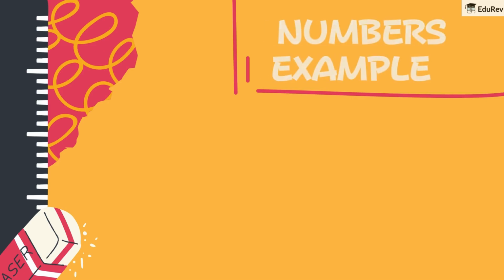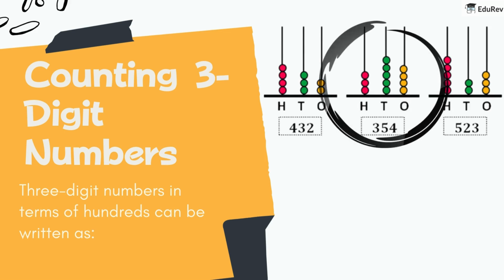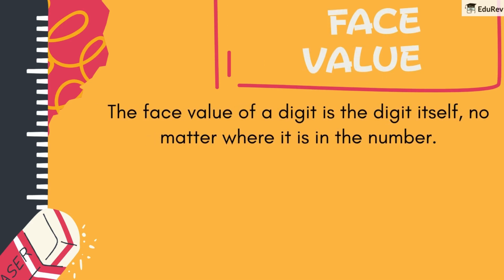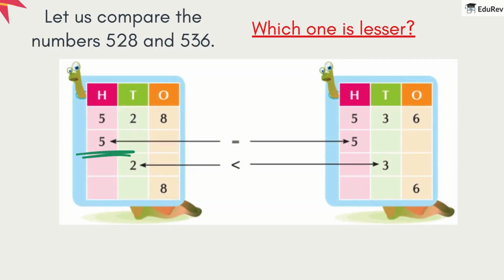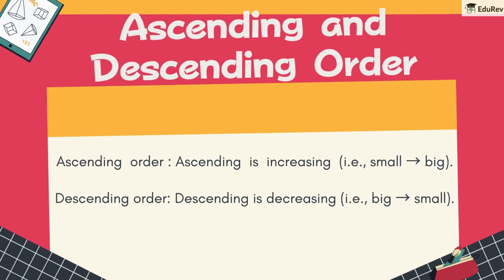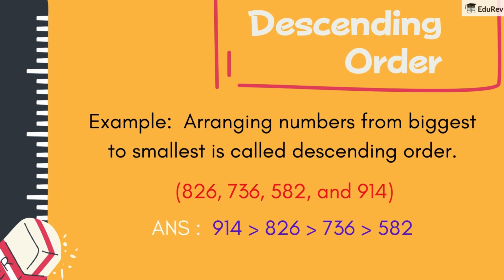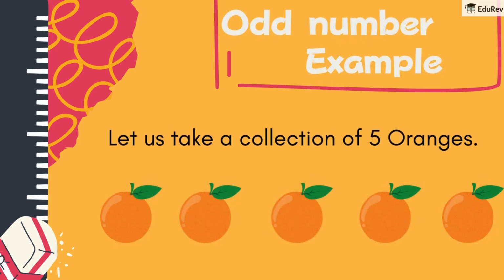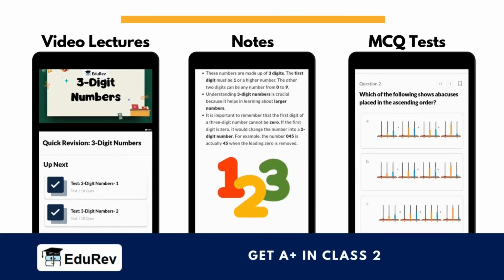3 Digit Numbers | Class 2 Mathematics | NCERT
Class 2 Maths: Understanding 3-Digit Numbers | NCERT Chapter 3
Welcome to our Class 2 Maths series! 🎉 In this video, we dive deep into the concept of 3-digit numbers from the NCERT Class 2 Mathematics book. This lesson is perfect for young learners 🧑‍🏫 to understand how to read, write, and solve problems with 3-digit numbers.

What we will cover:
✔️Understanding the place value of hundreds, tens, and ones 🔢
✔️Writing 3-digit numbers in words and numerals ✍️
✔️Simple exercises and examples to make learning fun and easy 📚
✔️Helpful tips to make 3-digit numbers clearer for kids! 💡

This video is designed to be interactive and fun 🎨, helping children grasp the basics of 3-digit numbers in a way that makes sense to them. By the end, your child will feel more confident when working with larger numbers! 💯

Why study from EduRev?
EduRev is an online education platform offering free and comprehensive courses 🎓 based on the NCERT/CBSE curriculum for students from Kindergarten to Class 12. With EduRev, you can access top-quality study material, video lectures, and practice tests to help you excel in your exams 📝 and academic journey 📖. Whether you're preparing for school exams or looking to strengthen your concepts 💡, EduRev is here to support your learning every step of the way!